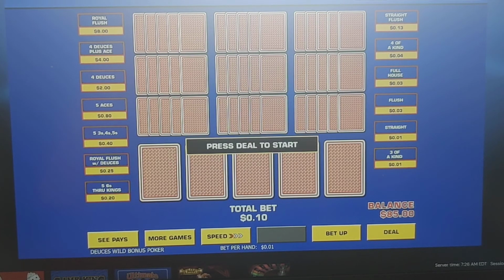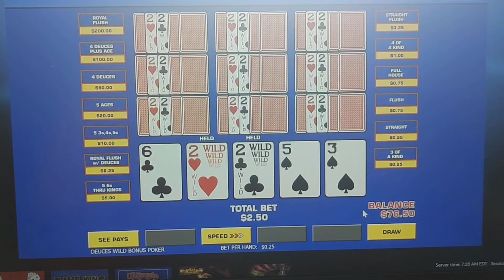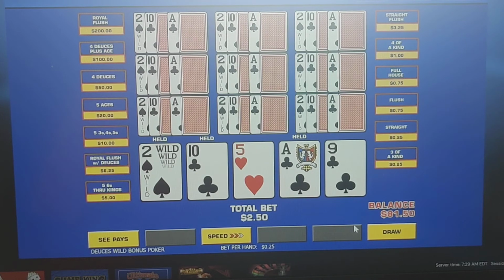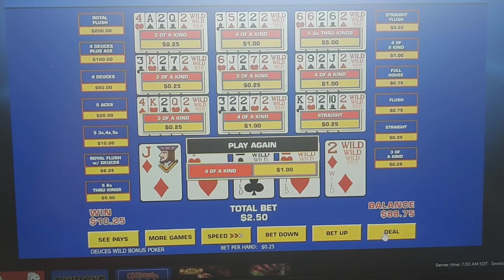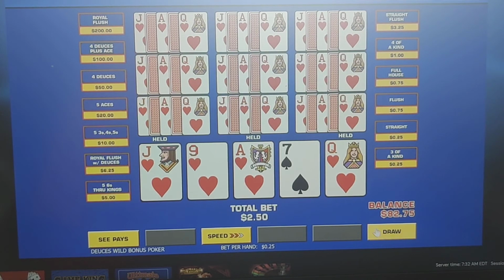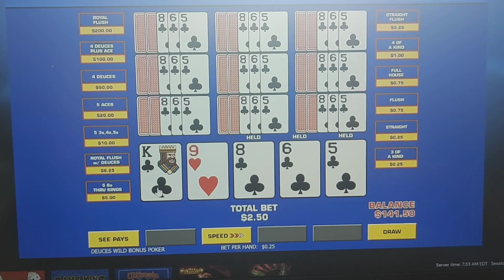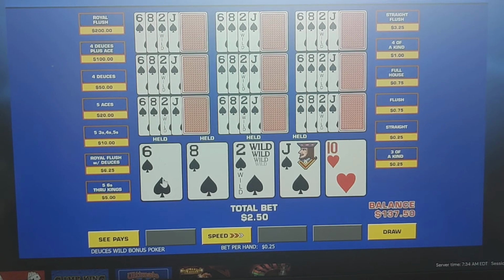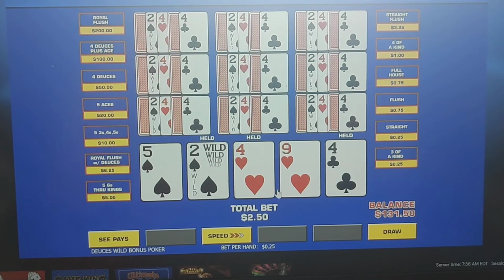DUCES WILD BONUS POKER - 10 PLAY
Picked up a few straight flushes in this session. I'm not a huge fan of duces wild due to the pay table. They are usually not very good , but it is a fun game to play once in a while. So when I do decide to play it , it's usually played in multiple hands or ultimate x with the multipliers.

I WILL DO MY BEST TO RESPOND TO EACH AND EVERY COMMENT